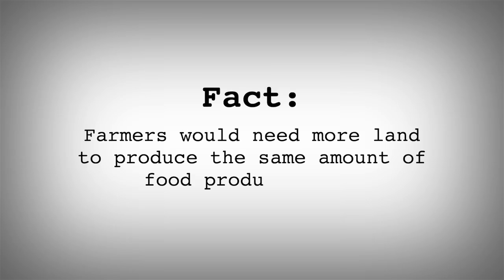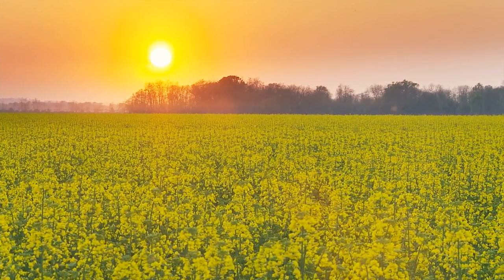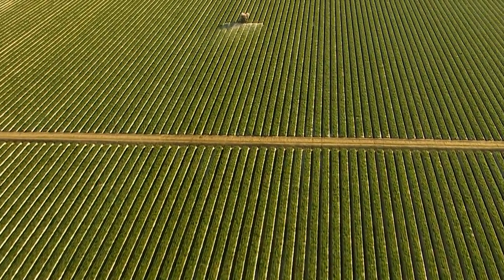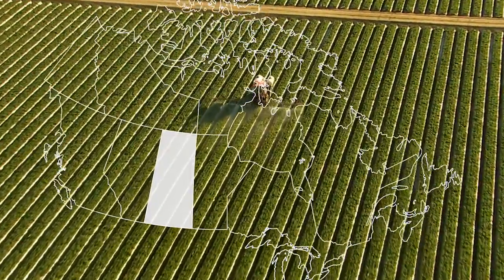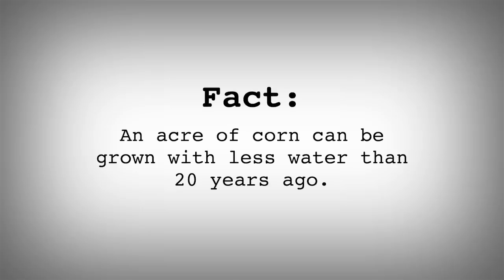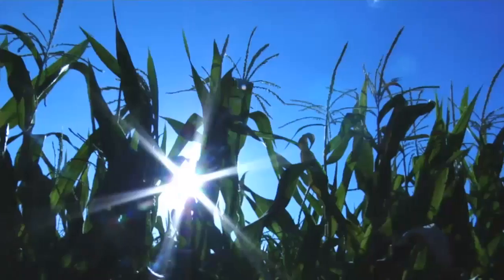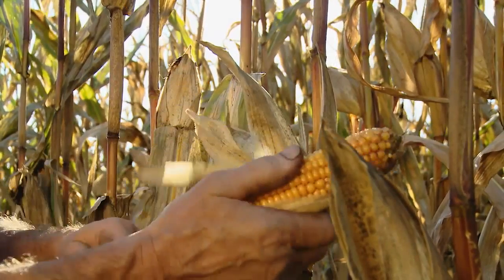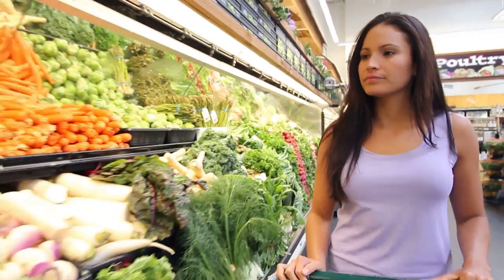What Biotechnology Means to the Consumer?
Plant biotechnology means more sustainable agriculture in Canada. Biotechnology helps reduce greenhouse gas emissions, sustain the world's water supply and increase crop yields to allow for competitive prices.